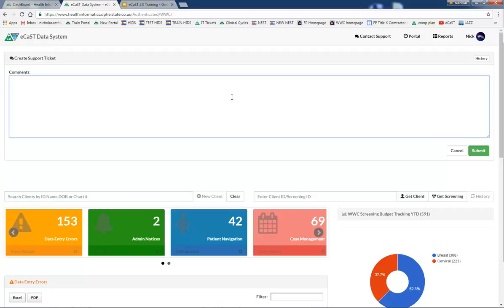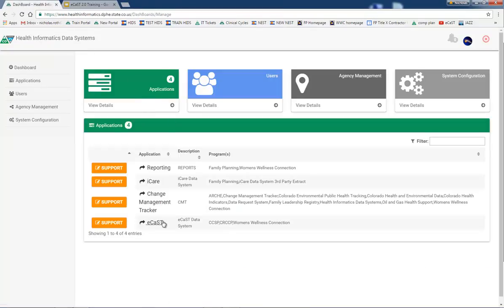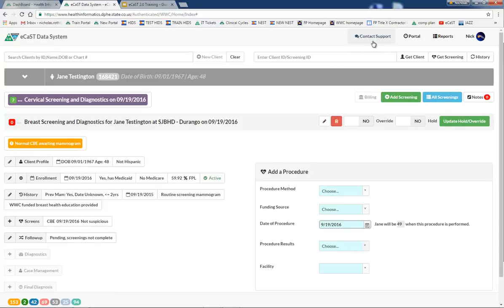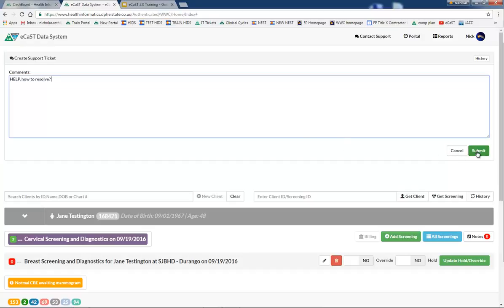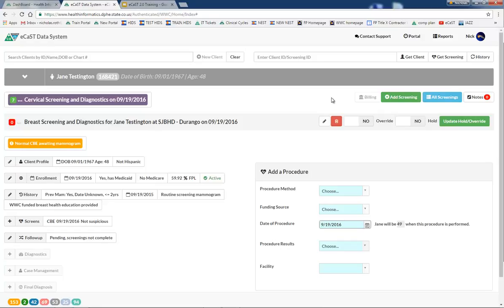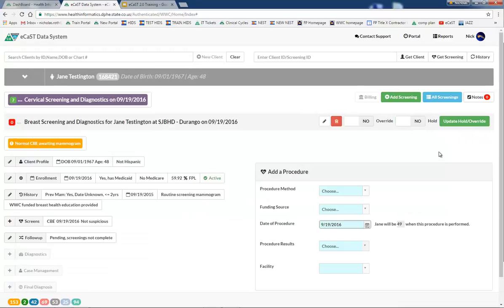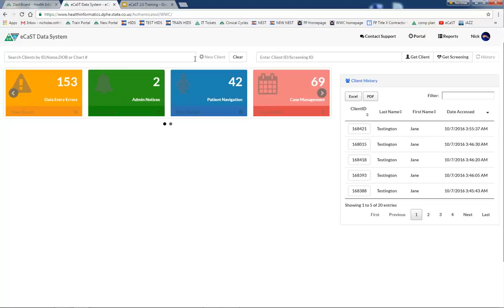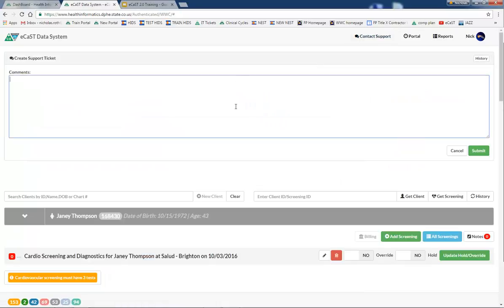Contact Support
How to get targeted technical assistance in eCaST without having to toggle back and forth between email and eCaST!